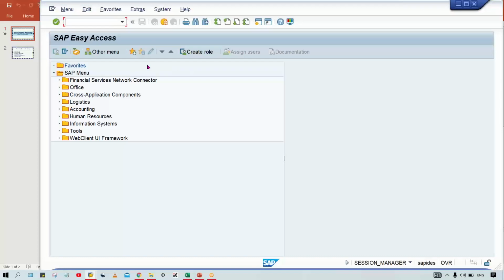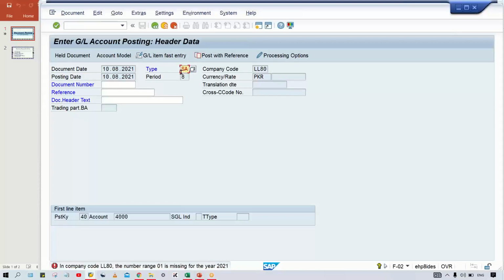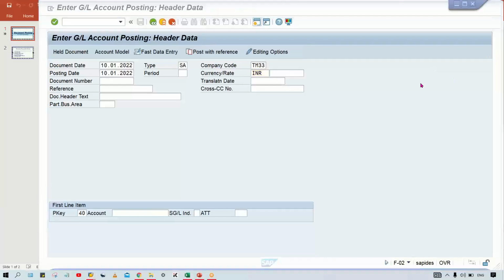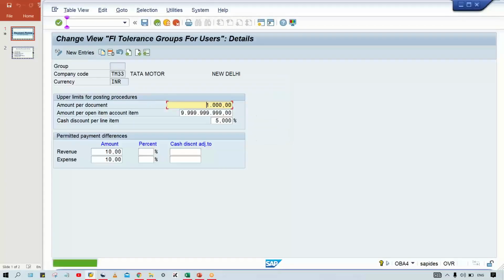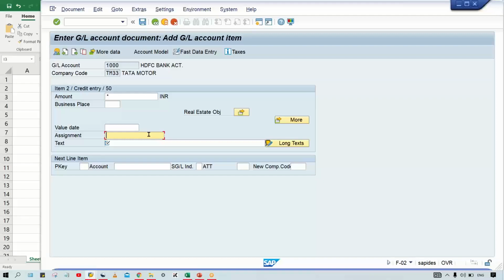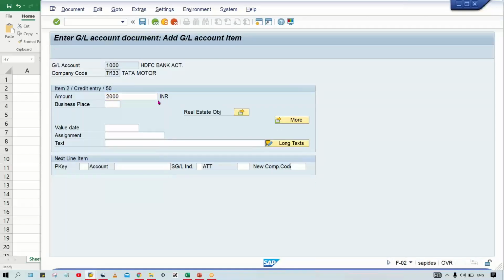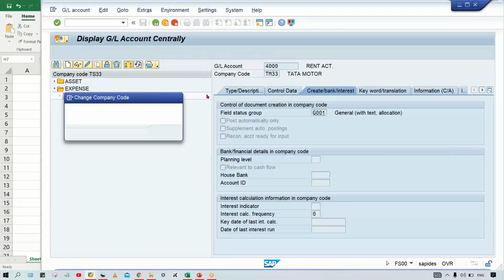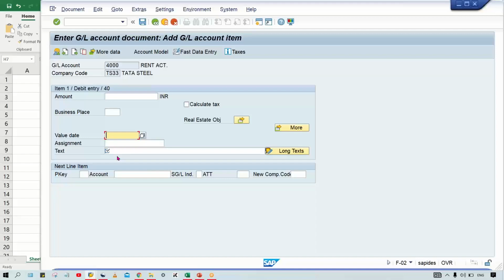(10) DOCUMENT POSTING IN SAP FICO {PART-2}